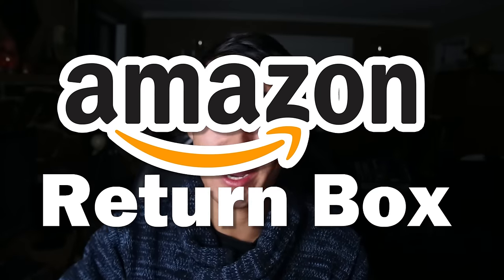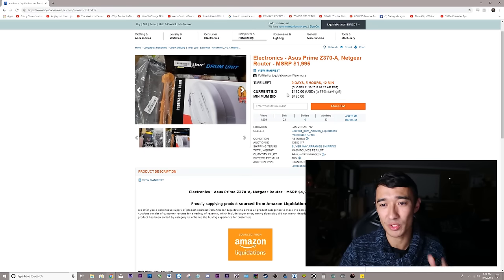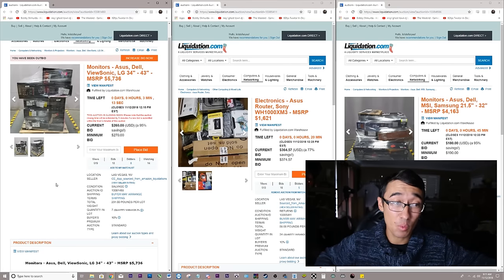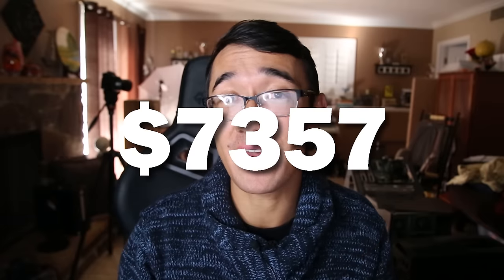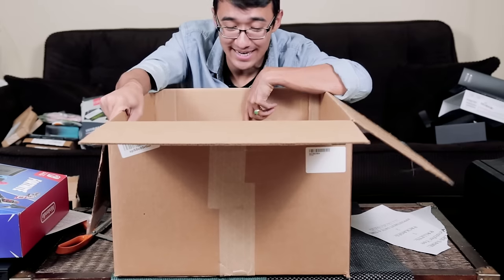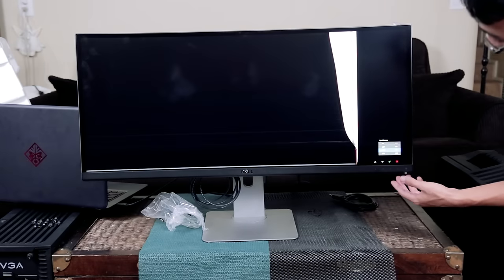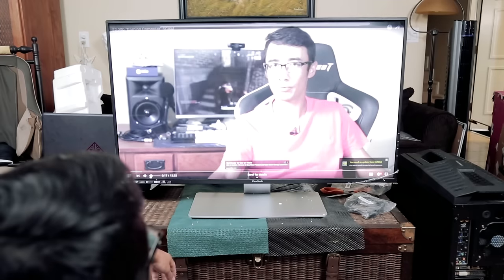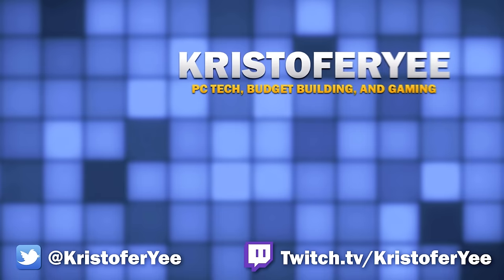I bought an Amazon Return Box (In Person!)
So it turns out that when you return something to Amazon, instead of restocking it, they auction it off in giant liquidation palettes - where you can get thousands of dollars of stuff for a few hundred dollars!

If you have any questions about the parts specifically or how I go about getting parts like these at what prices, I will answer. The best way to do that is through my discord.